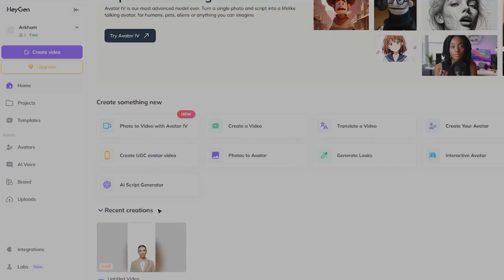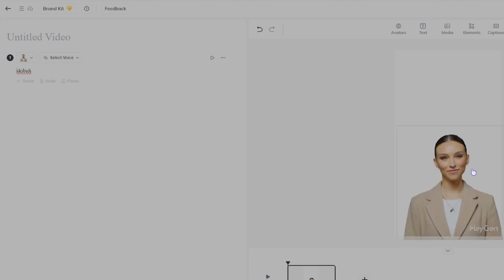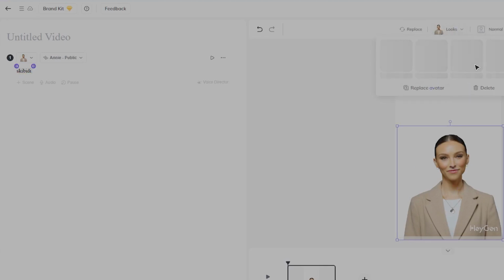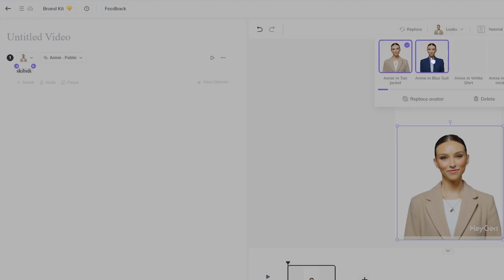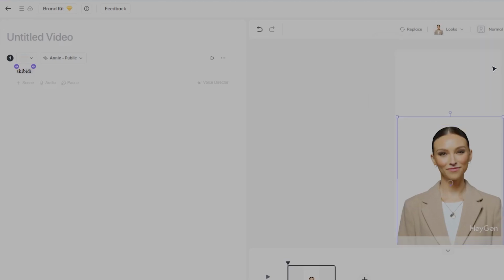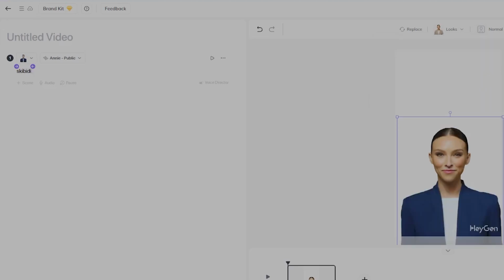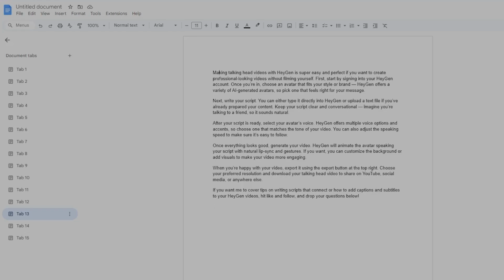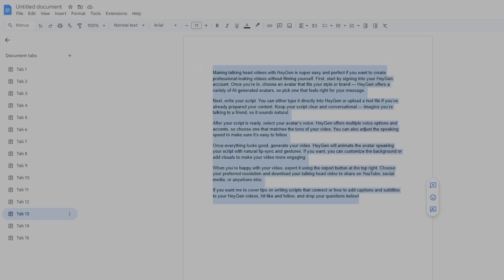NEW | How to Make Talking Head Videos with HeyGen (2025) 🎤🤖 | Step-by-Step AI Video Tutorial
Want to create professional talking head videos without showing your face? In this 2025 tutorial, I’ll show you exactly how to make talking head videos with HeyGen—using AI avatars, custom scripts, and lifelike voiceovers to produce high-quality videos fast.

✅ What You’ll Learn in This HeyGen Talking Head Video Guide:
🎬 How to choose & customize your AI avatar
📝 Creating scripts for natural speech
🎙️ Adding realistic AI voiceovers
🎨 Customizing backgrounds and visuals
📤 Exporting your finished talking head video

⏳ Timestamps & Video Chapters:
0:00 Intro – Why Use HeyGen for Talking Head Videos in 2025
0:30 Selecting and Customizing Avatars
1:10 Writing & Uploading Your Script
2:00 Voice Options & Adjustments
3:00 Adding Backgrounds & Visual Effects
4:00 Exporting & Using Your Video

🚀 Why Watch This HeyGen Tutorial?
✅ Save time and avoid filming yourself
✅ Perfect for YouTube, marketing, and education
✅ Get professional AI talking head videos fast

✅ Content creators wanting faceless videos
✅ Marketers using AI video tools
✅ Educators and trainers making online courses
✅ Anyone interested in AI-generated video content